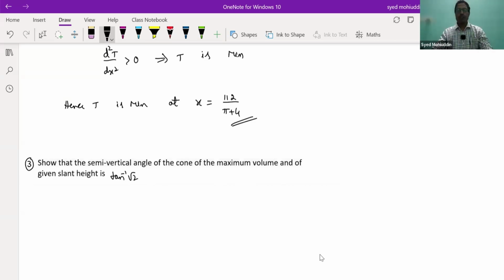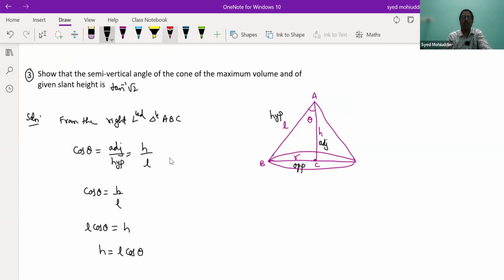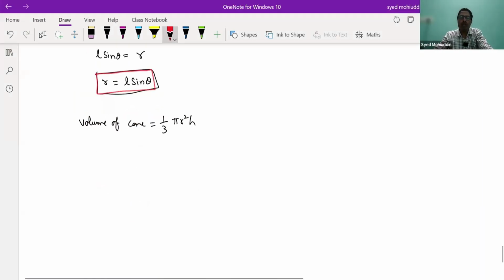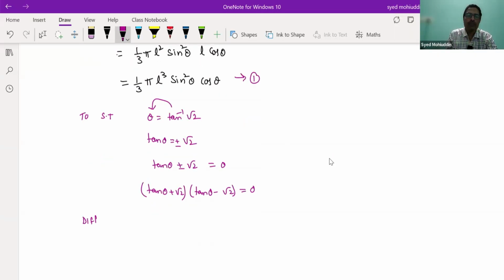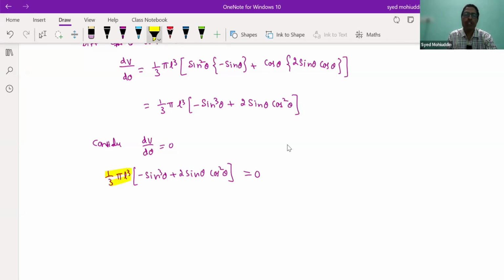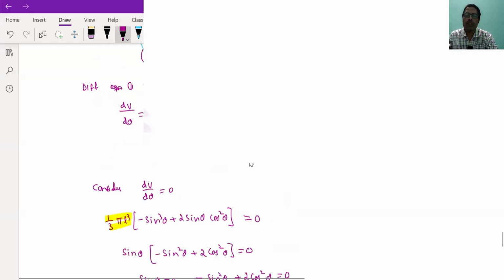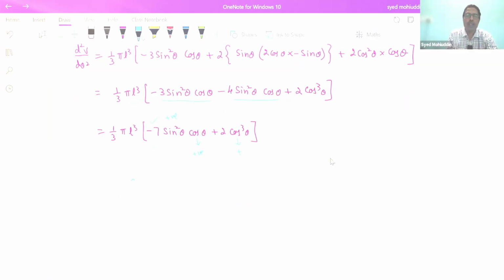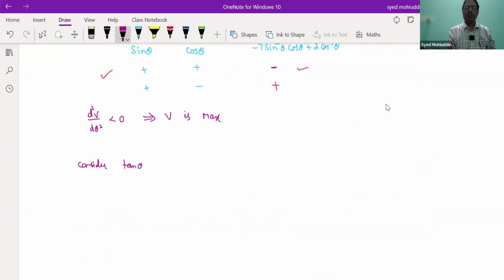Applications of derivatives - class5